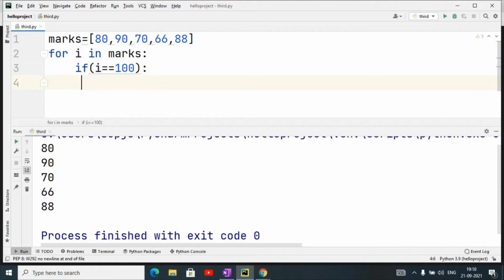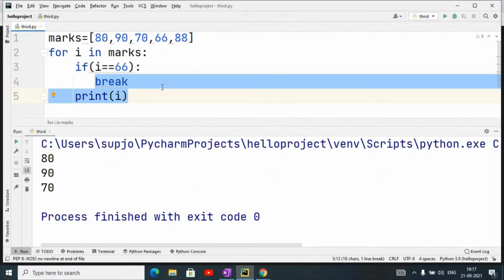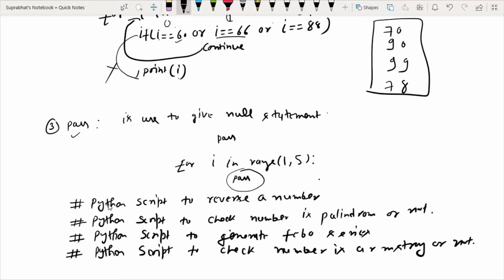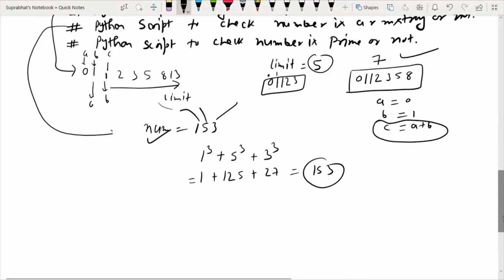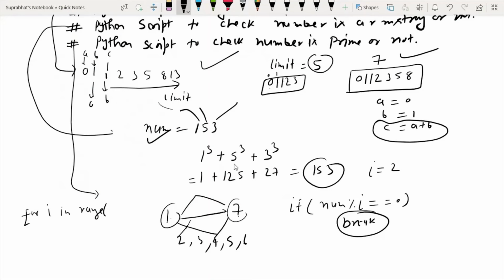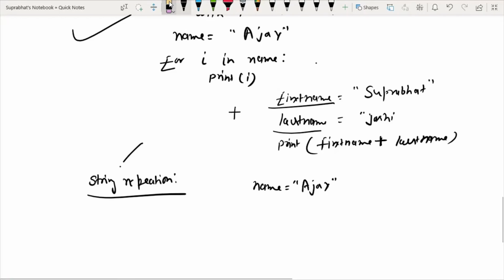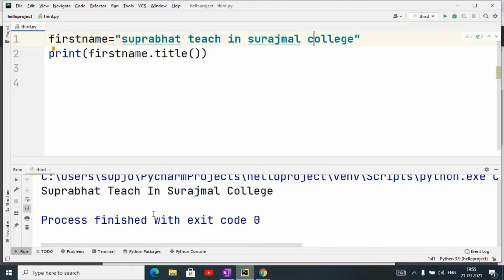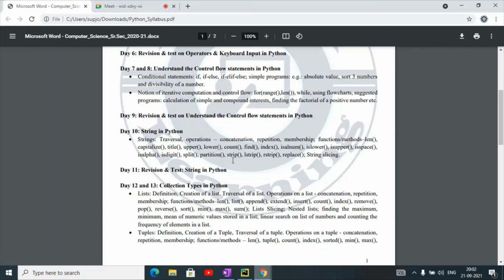String in Python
Hello Everyone...

1. Statistics (For UG and PG courses of Various Universities and Competitive exams like Indian Statistical Service, IAS, SSC etc.)
2. Computer Science (For 11th, 12th, UG and PG Courses)
3. Elementary Mathematics (For Class 6 to Class 10)

With Regards
Maulik Analytics Team..!